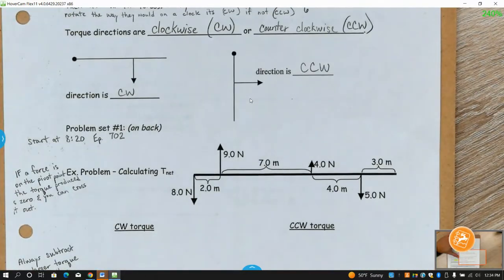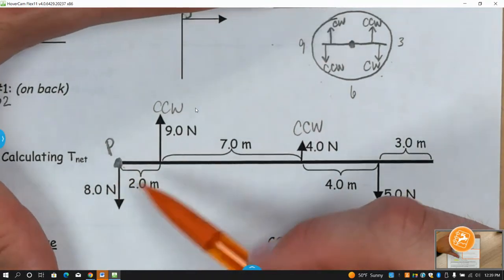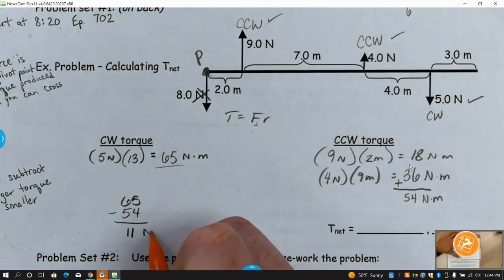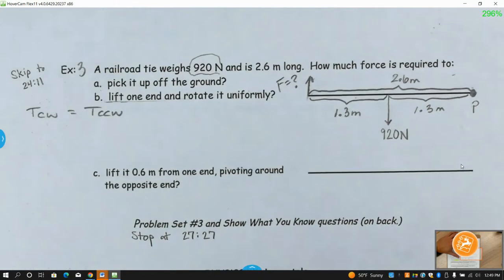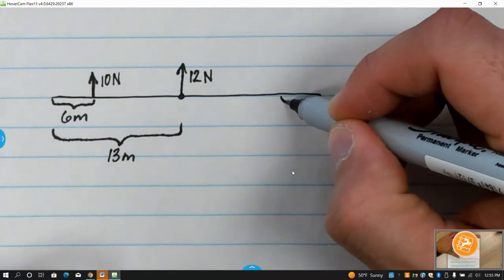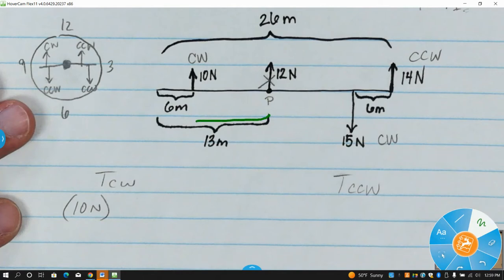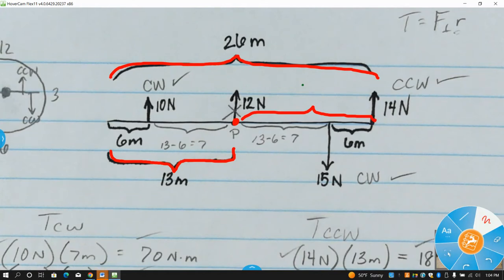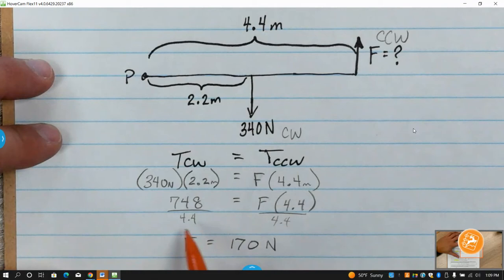How to calculate net torque and how to find a missing Force in a torque problem